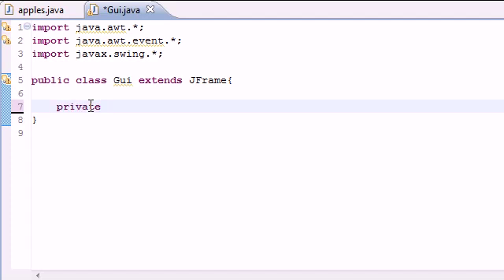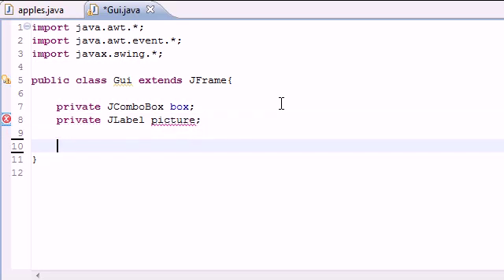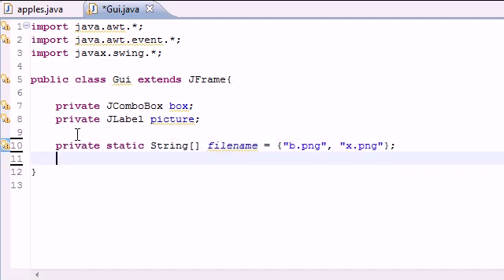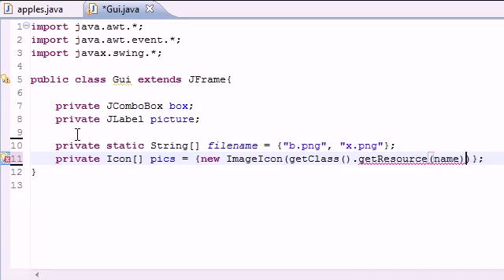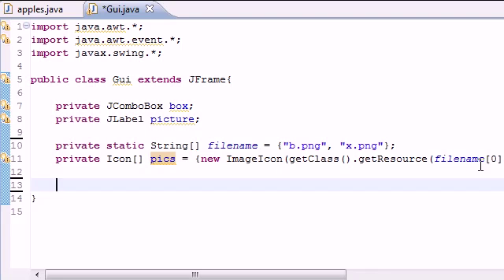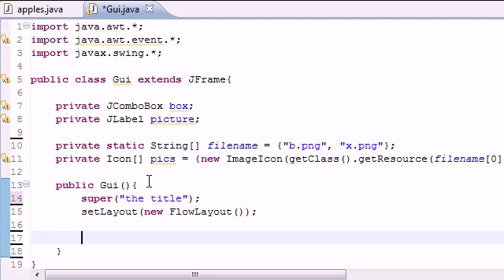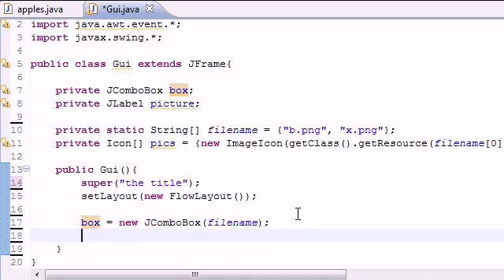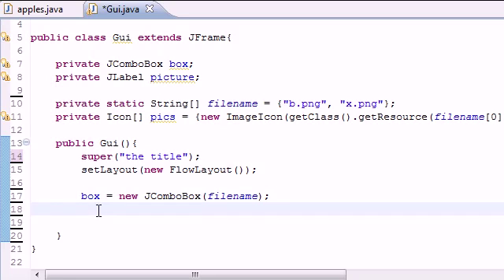Java Programming Tutorial 68 JComboBox